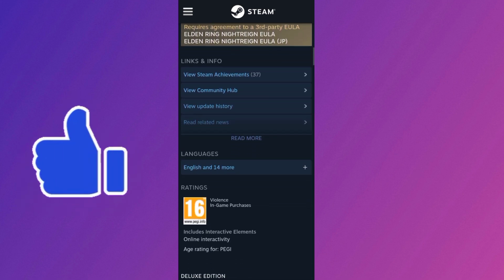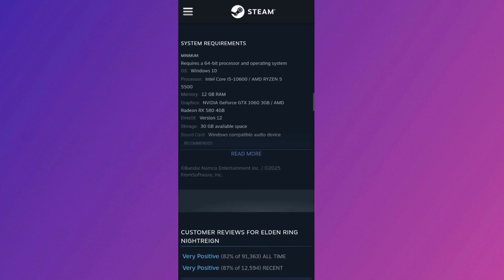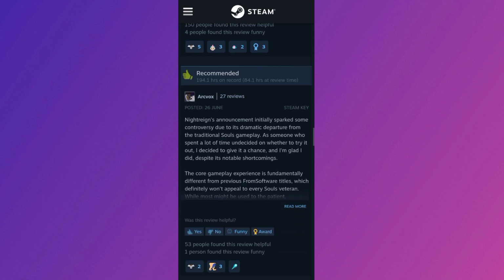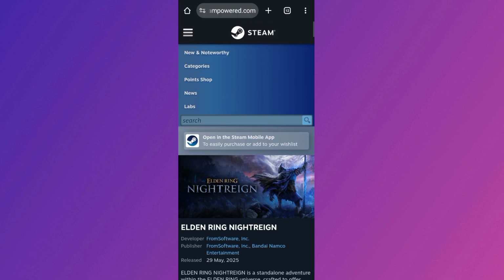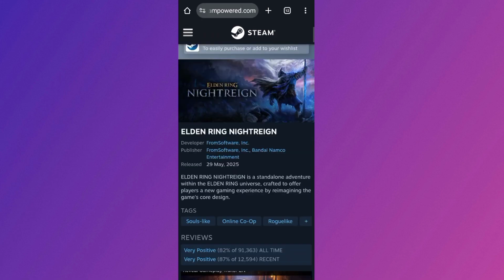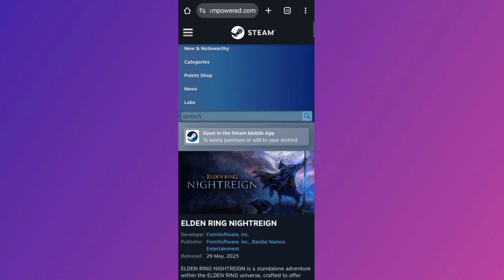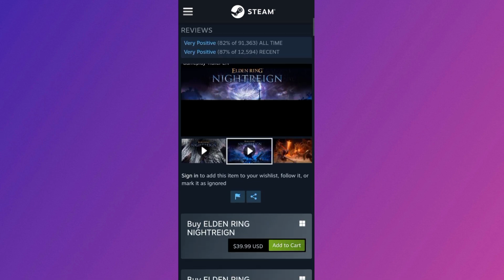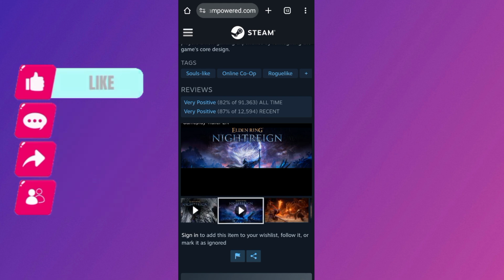How To Fix Elden Ring Nightreign Crashing To Desktop (2025)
Welcome to Checkmark Studio!!! In this tutorial video, I will show you How To Fix Elden Ring Nightreign Crashing To Desktop (2025)